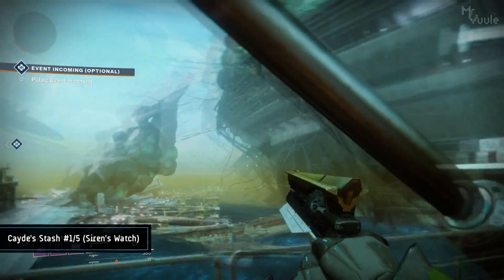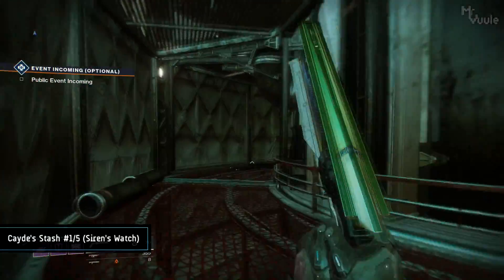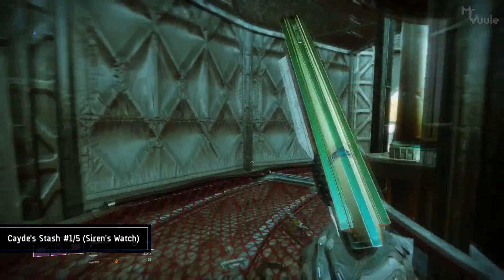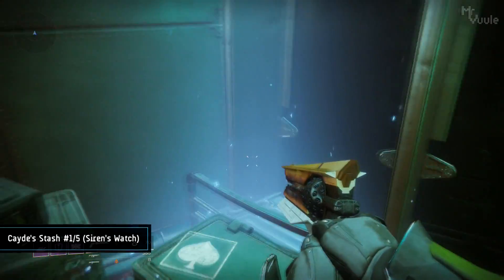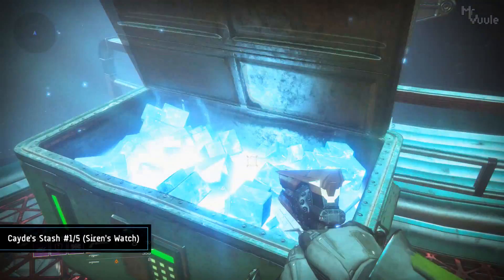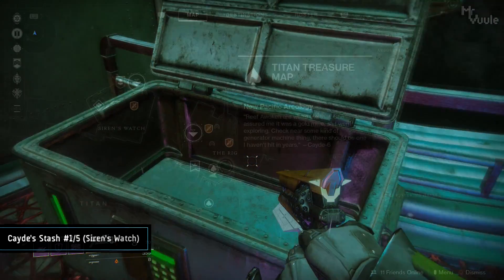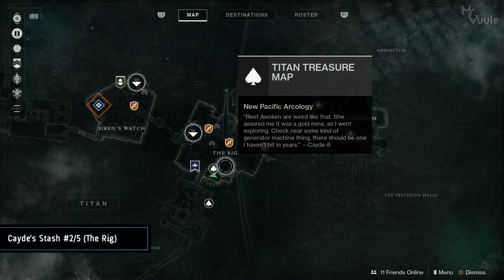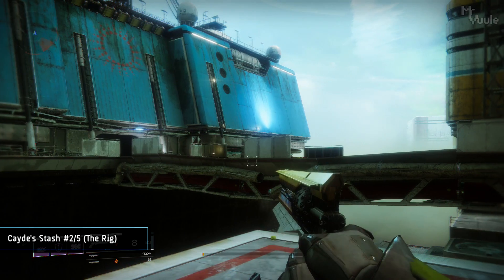Destiny 2 - All Cayde's Stash Locations on Titan (Treasure Maps) - Week 3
All 5 Cayde's Stash (Treasure Map) Locations on Titan. These are the locations for week 3 (19 till 25 september).